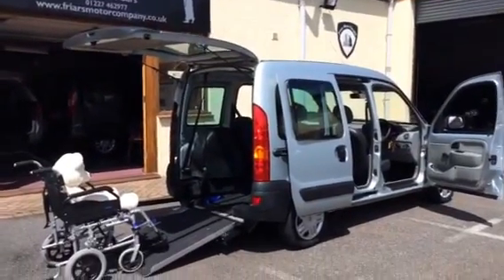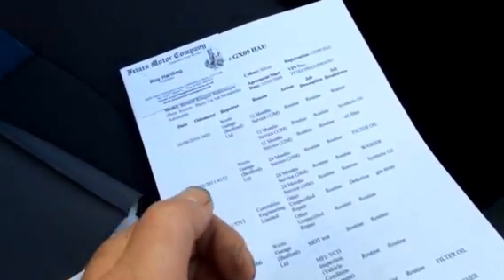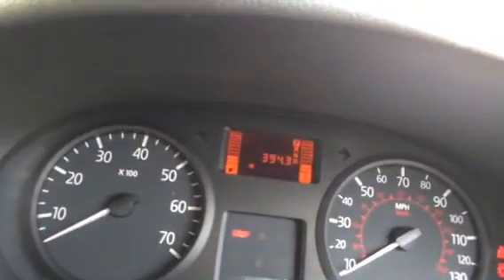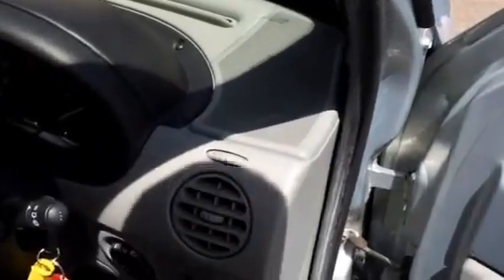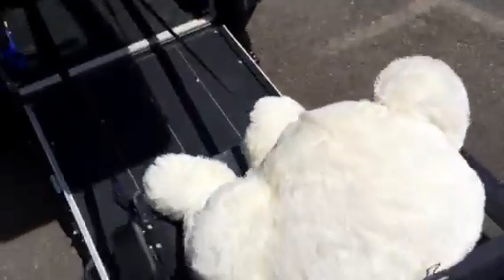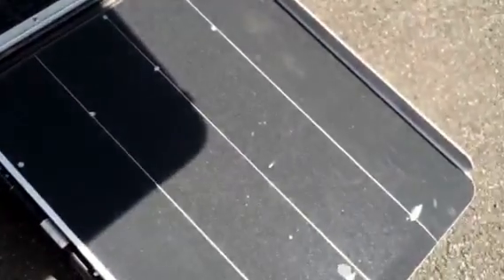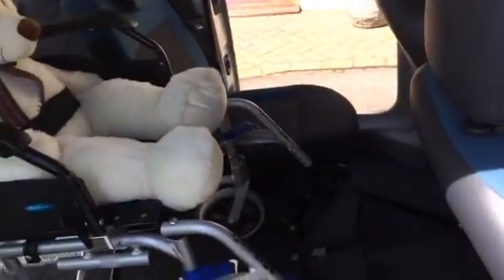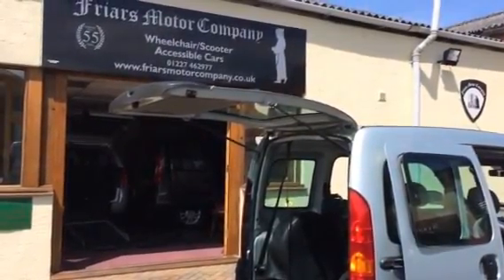Wheelchair Accessible cars @ Friars Motor Company Canterbury